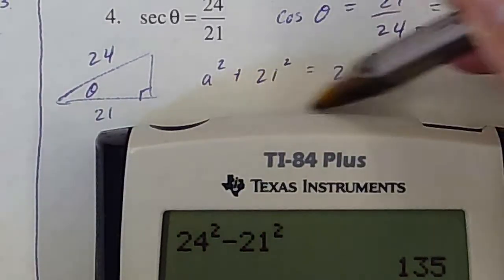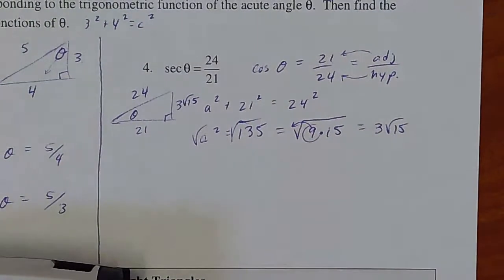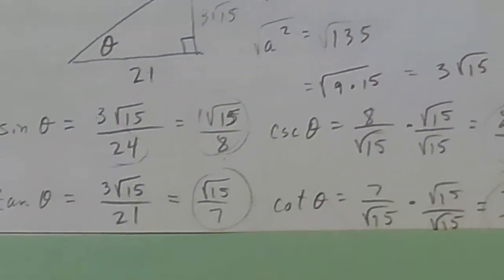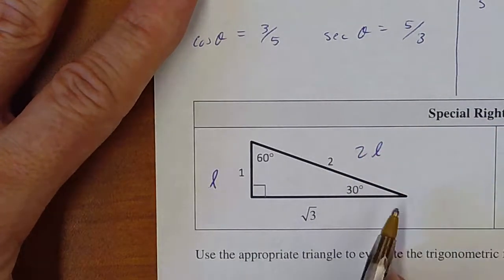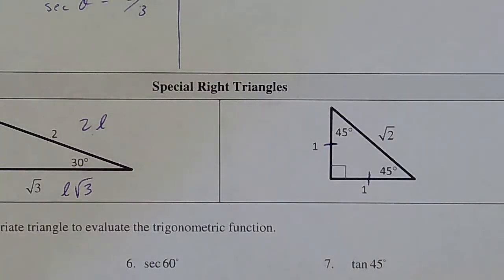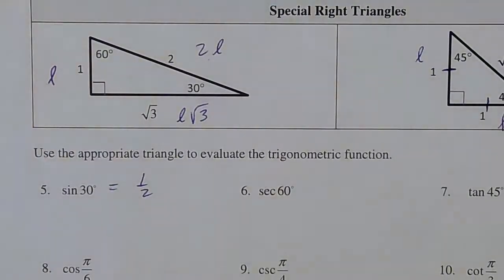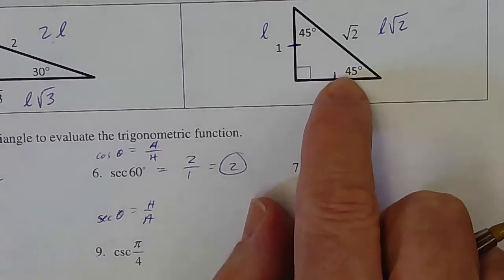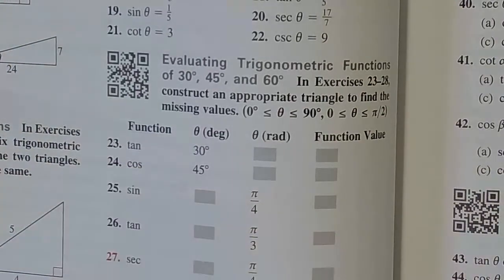Trig - Lesson 4.3 - Day 1 - Video 2